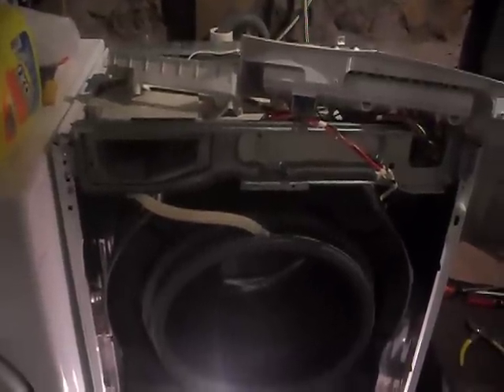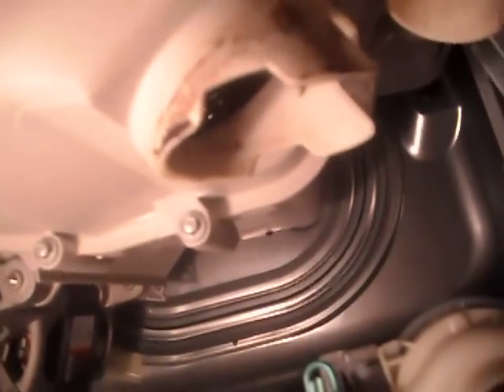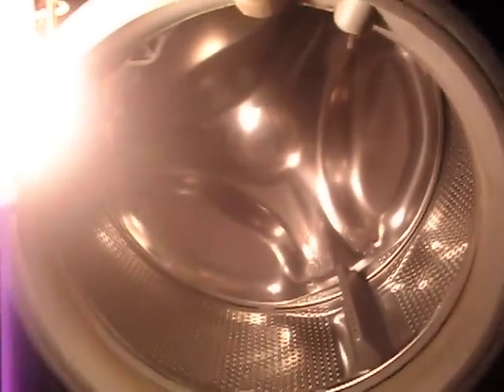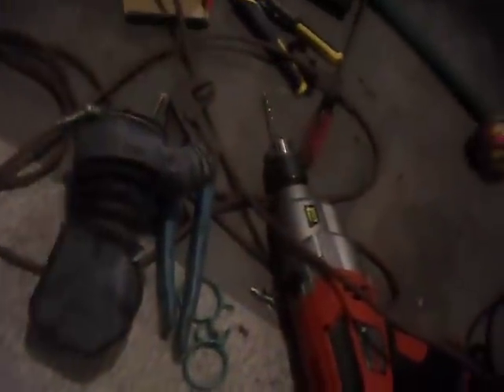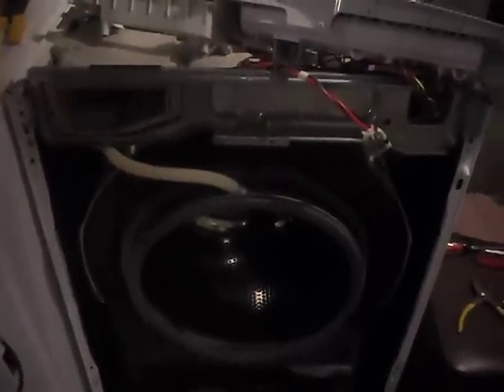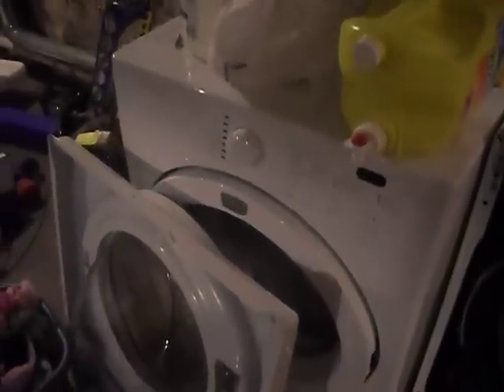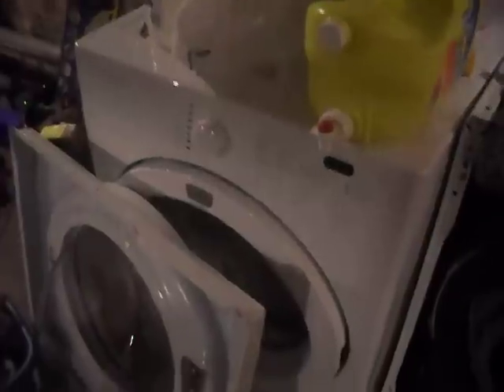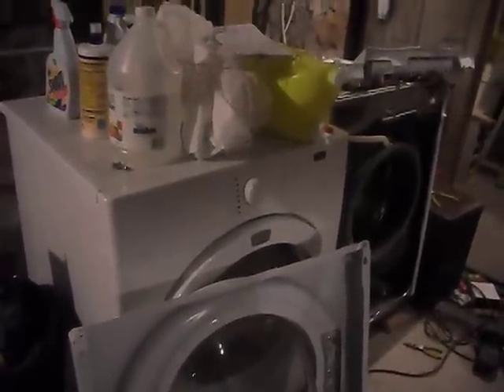Frigidaire Affinity Washer: How to remove the drain filter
In this video i wanted to show where the drain filter was located and how its not all that bad to get to, just more time consuming than anything.  I hope that this video is helpfu to someone.